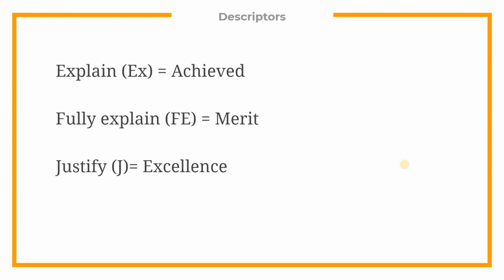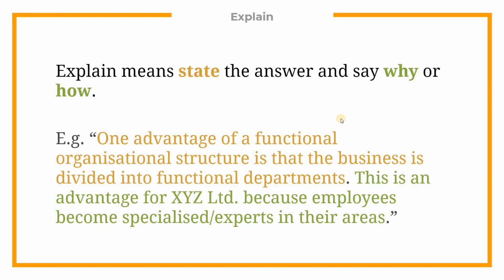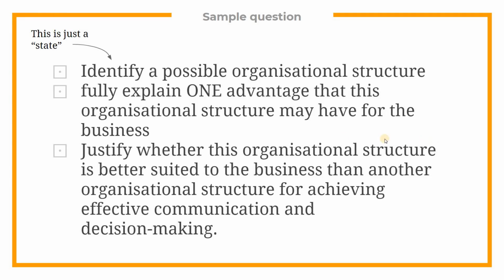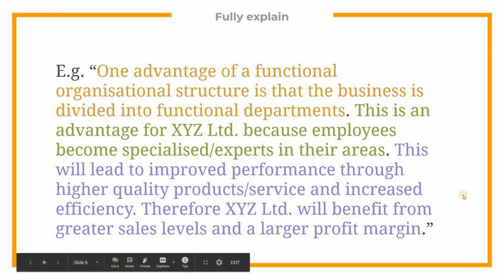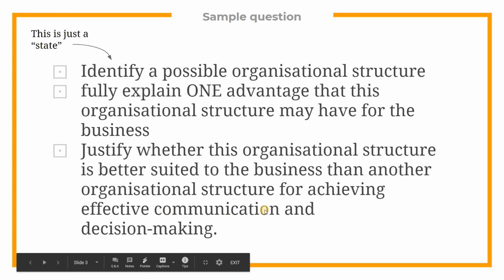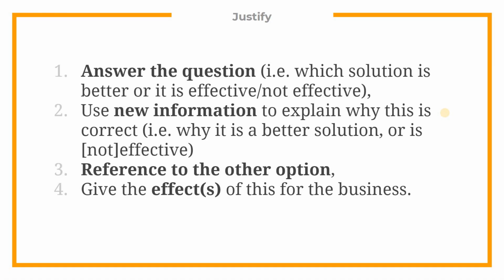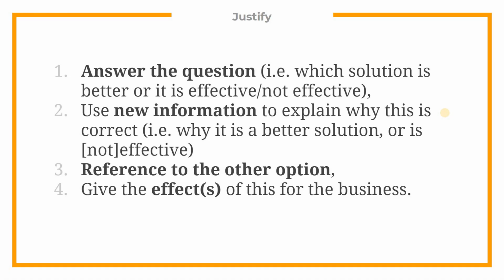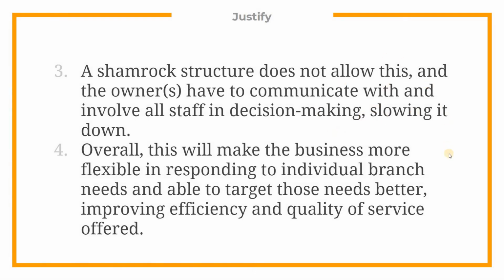Writing in Level 2 Business Studies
A video all about explaining, fully explaining, and even justifying in Level 2 Business Studies  :D

2:00 Explaining
3:10 Fully explaining
5:41 Justifying

Audio: Broke For Free - Night Owl